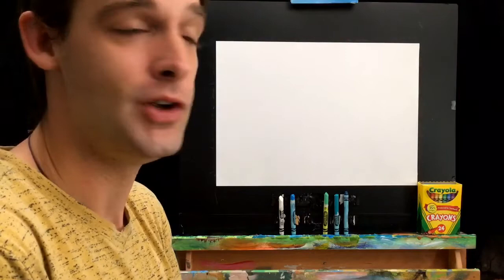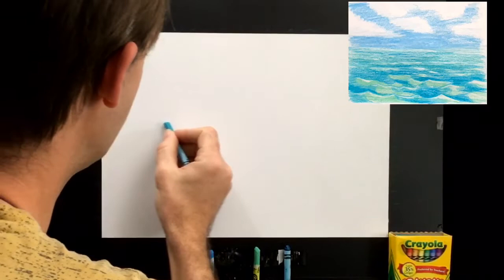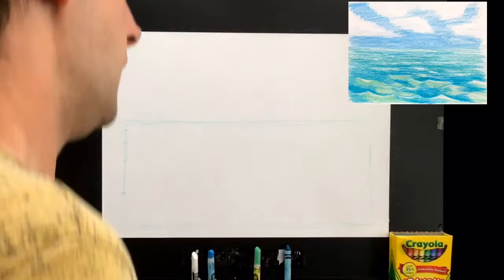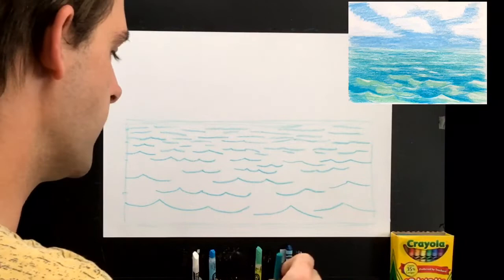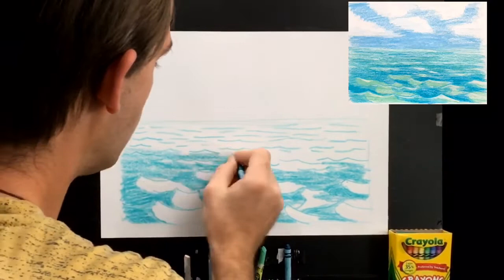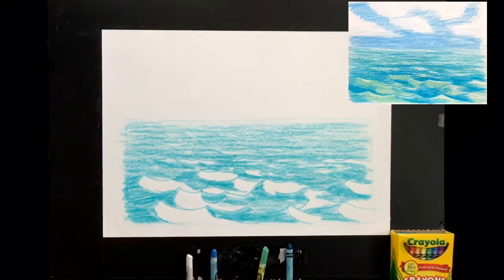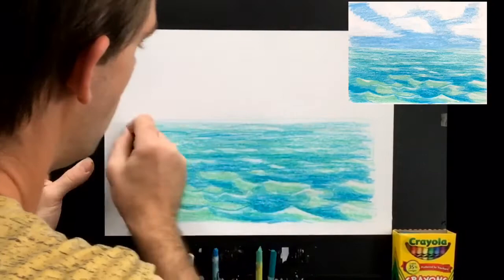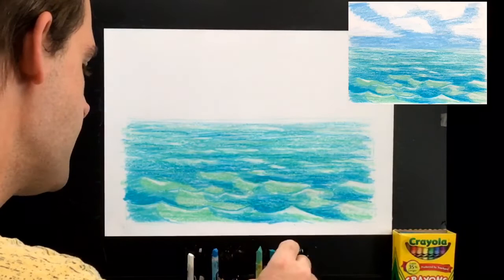How to Draw Water for All Ages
Dive into today’s all ages art class by grabbing your cool crayons. We will learn how to take a simple line drawing of water into a refreshing composition with depth. This trick can be used anytime you need to add water into your artwork.